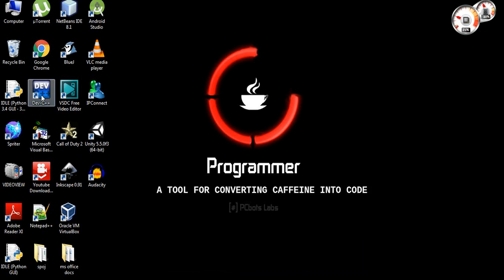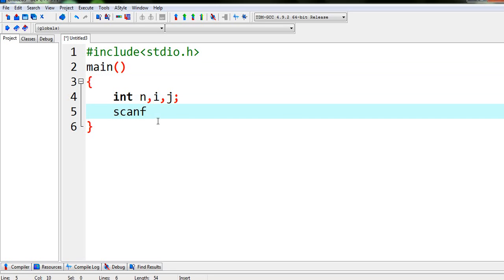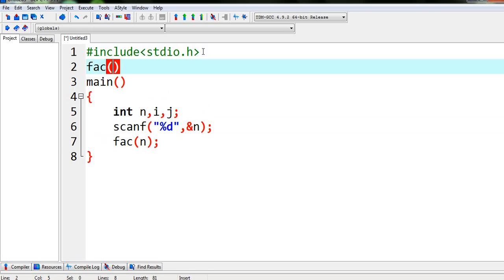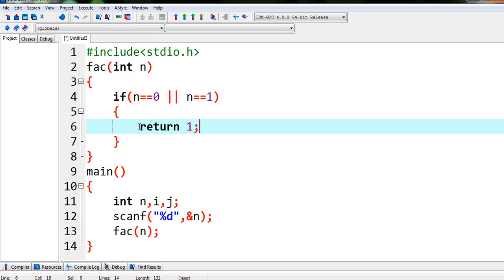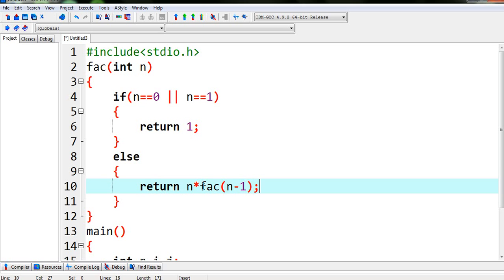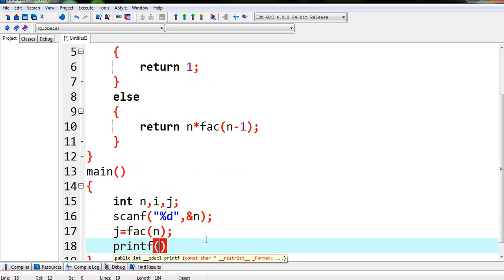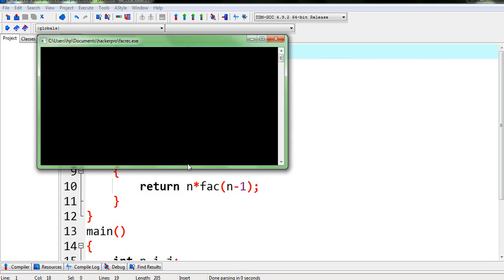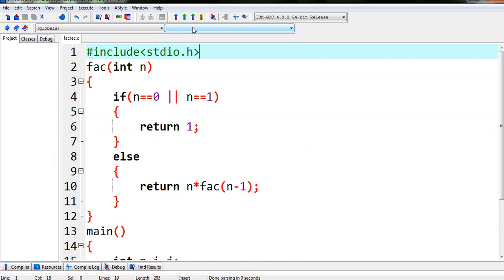C program - FACTORIAL OF A NUMBER USING RECURSION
This video shows how to find factorial of a number using recursion.